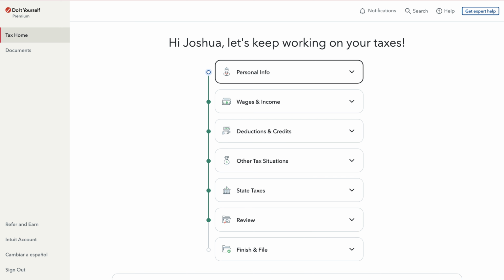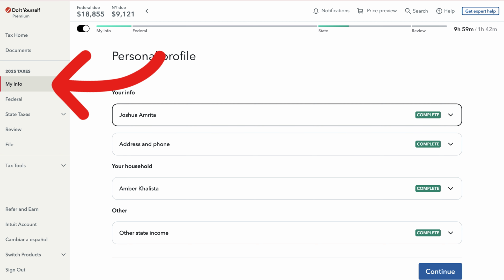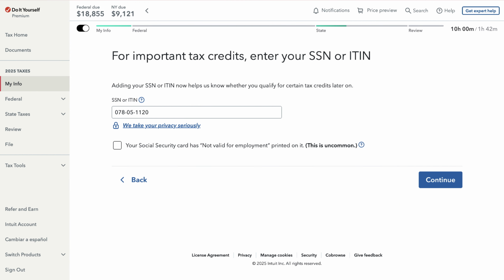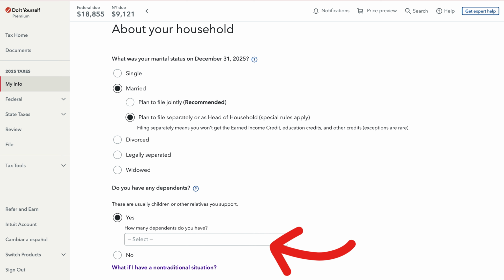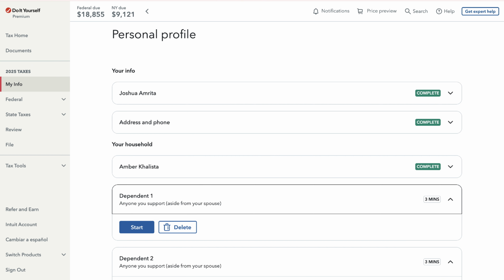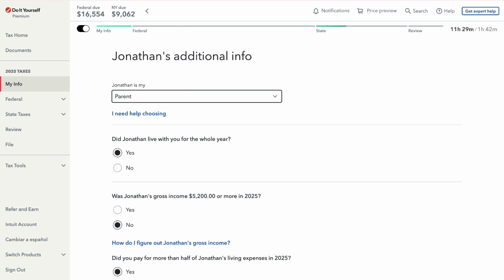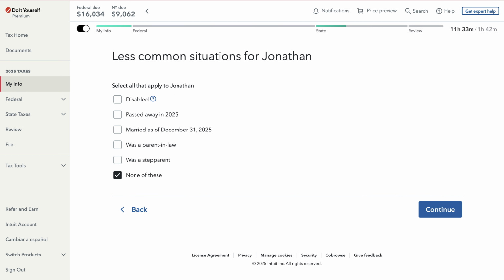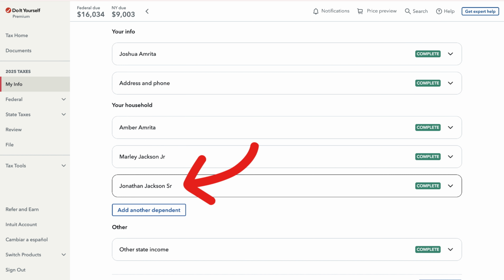How to Add Relative, Step-Relatives, In-laws, or Parents on Tax Return at Intuit TurboTax - 2026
Looking to claim a parent, in-law, step-child, or other relative on your taxes? The rules can be confusing, but the process doesn't have to be!

In this essential 2025 tax tutorial, I'll walk you through exactly how to add a relative, step-relative, in-law, or parent as a dependent on your tax return using Intuit TurboTax. Learn the key qualifications and get the step-by-step guidance to correctly claim them and maximize your tax benefits.

Important Note: The dependent must meet specific IRS criteria regarding relationship, gross income, and the support you provide.

Got a Complex Family Situation?
Ask me below! I read every comment and will do my best to point you in the right direction.

Simplify Your Life Daily!